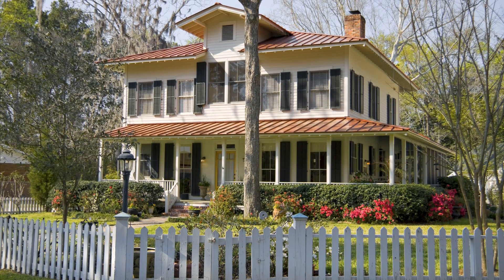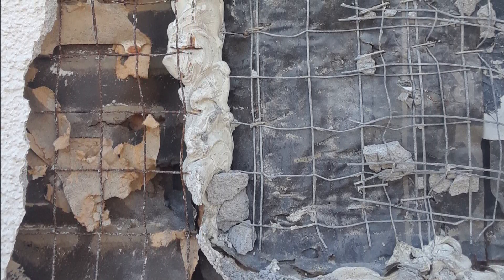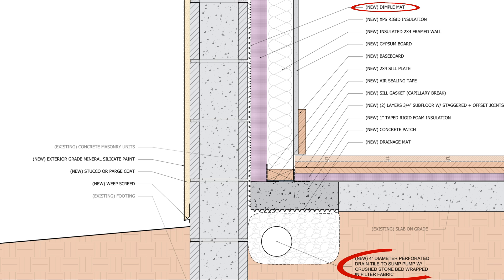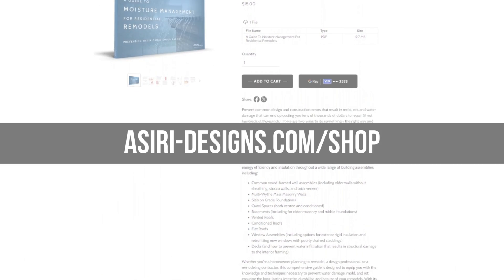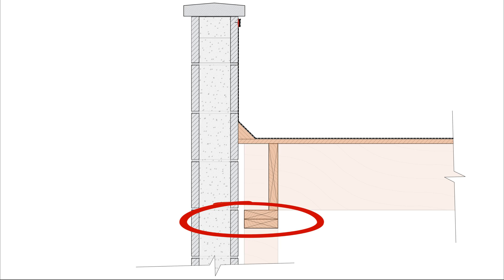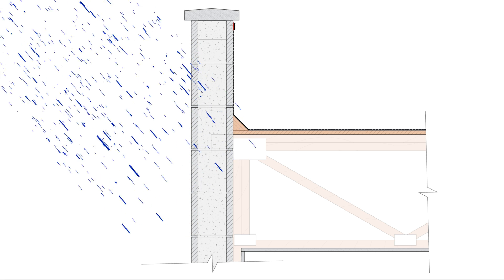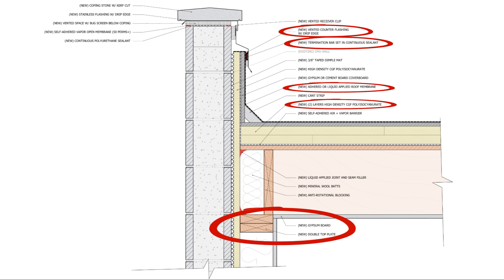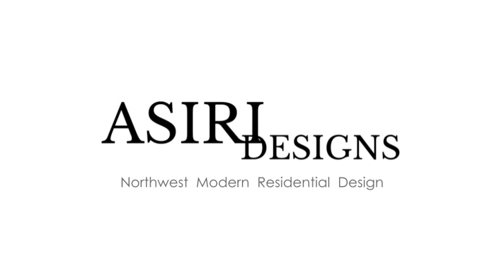A Guide To Insulating Old Homes For HOT HUMID Climates (Part 2) | Walls & Roofs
When it comes to insulating an old house in a hot humid climate, there's more to it than just stuffing the uninsulated cavities with insulation. This is part 2 of a 3 part series discussing strategies to successfully and safely insulate existing buildings in a hot humid climate. In this video, we continue discussing how to insulate existing walls, including stucco assemblies and walls composed of concrete masonry units (CMU), also known as concrete block, and move onto low sloped roof assemblies with CMU parapet walls.